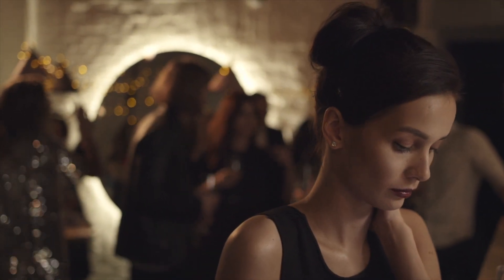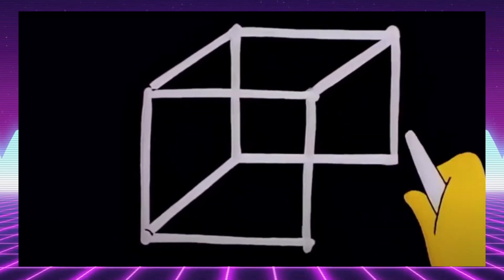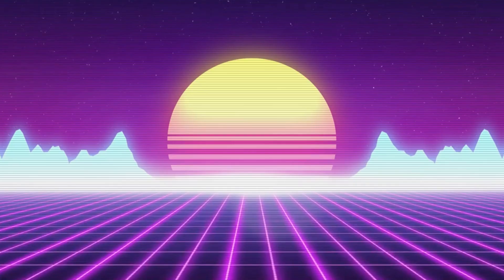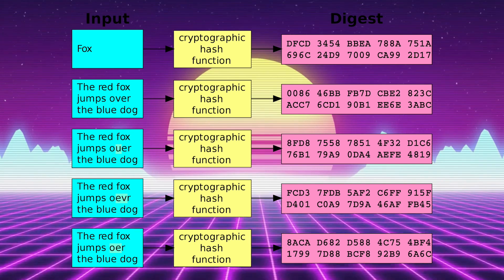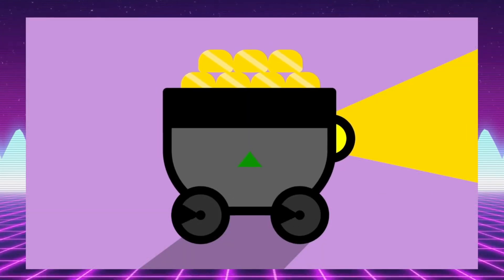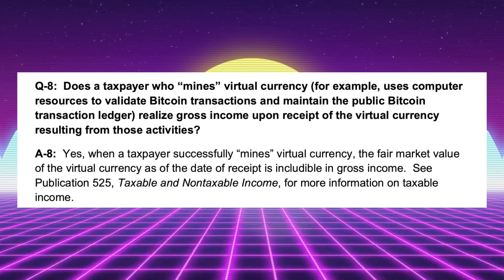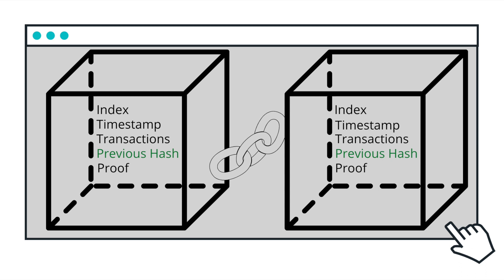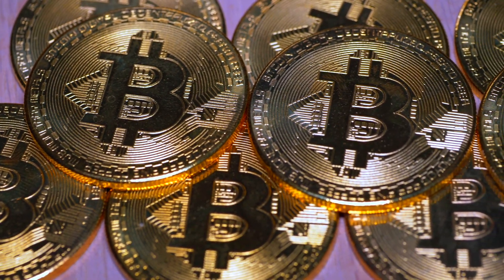Coding my own cryptocurrency in Python ( and you can too )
I'm fascinated by crypto, but still don't feel quite comfortable risking cold hard cash. So I decided to make my own blockchain.